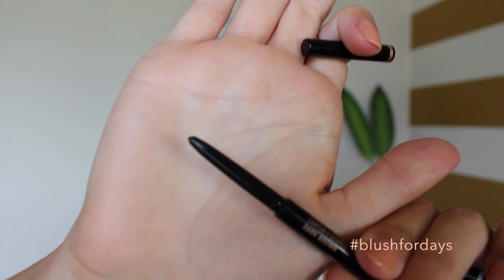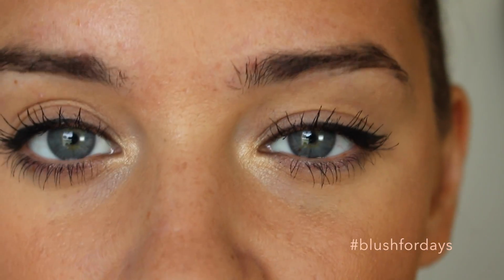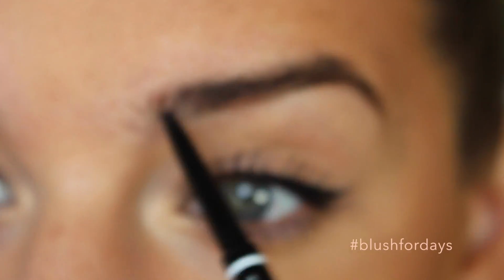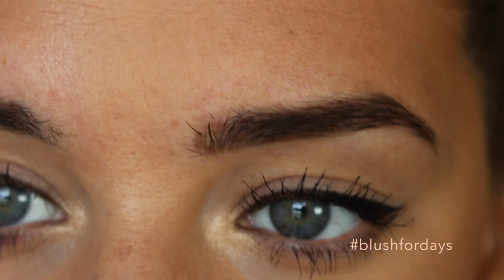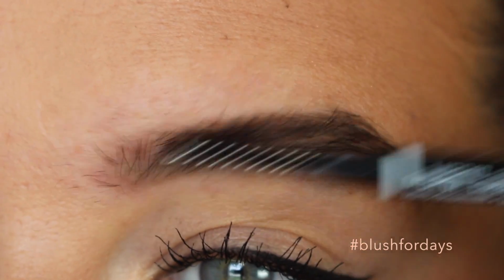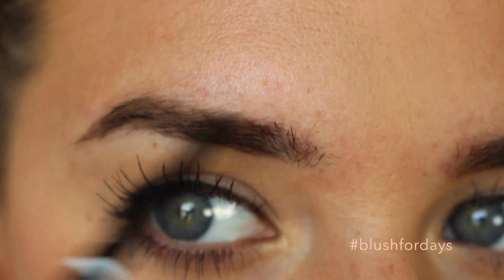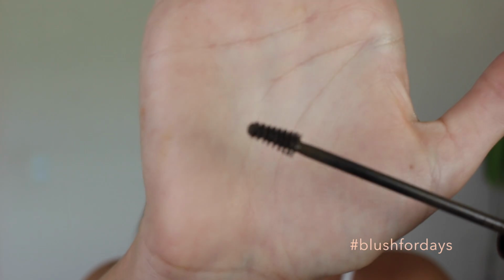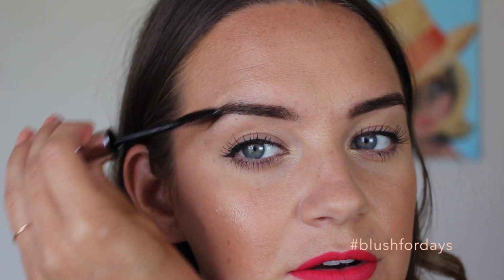My Everyday Eye Brow Routine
Hi subbies! I have been asked several times to do an eyebrow routine. So that's exactly what this is! How/why/what for all things eyebrow! Note, this is a NATURAL eyebrow routine not a carved out or sculpted look just FYI :) Please subscirbe if you haven't already!! I hope you guys enjoy!!

 xoxo, BFD

Products used:
NYX Micro Brow Pencil in Espresso
L'Oreal Brow Sculpting Plumper

What I'm Wearing:
Eyes-Maybelline gel Eyeliner
Urban Decay Perversion Mascara
Lips-Anastasia Beverly Hills Liquid Lipstick in Carina